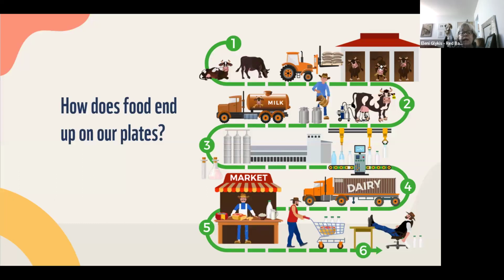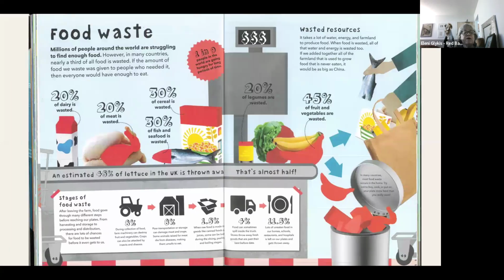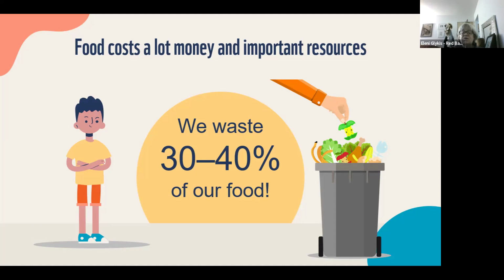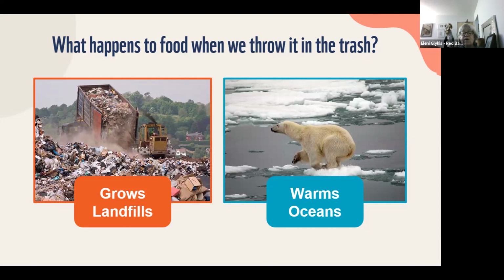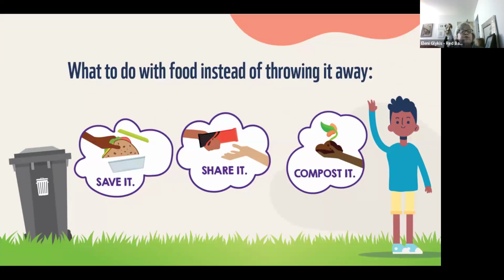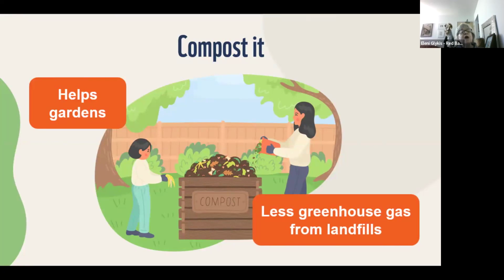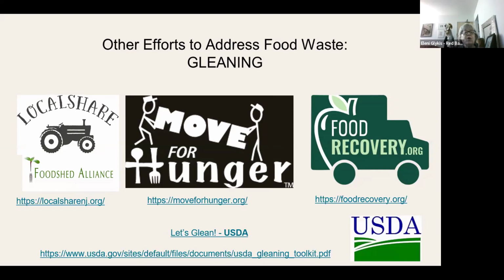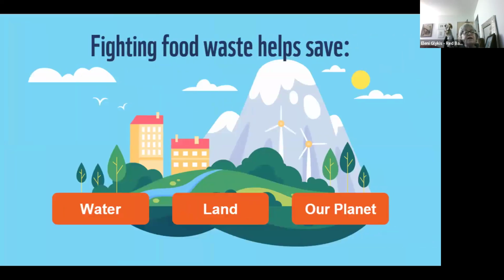What is Food Waste?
Get ready for Earth Day by joining Miss Judy to learn about food waste and what you can do to avoid it. For ages 5 and up.